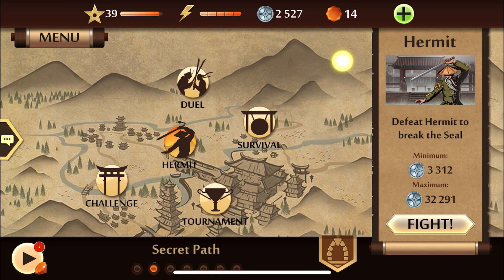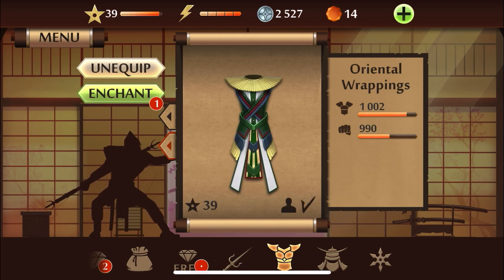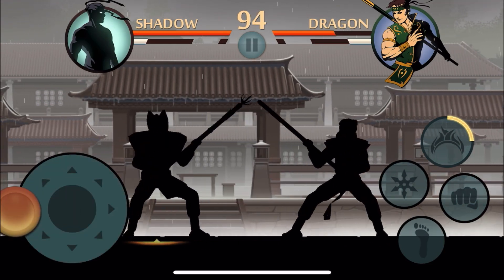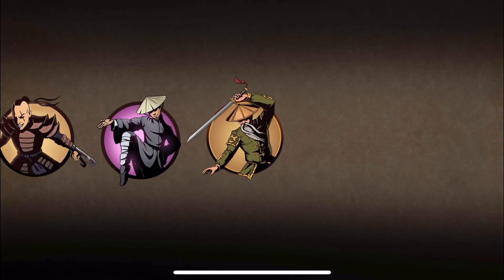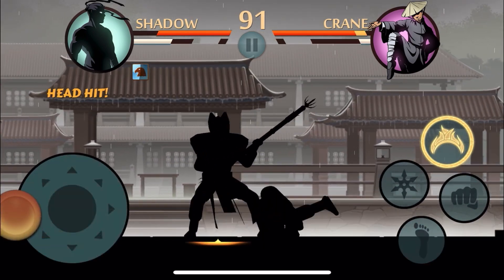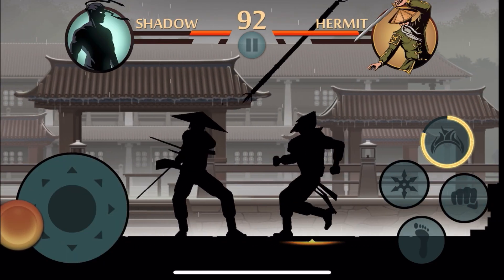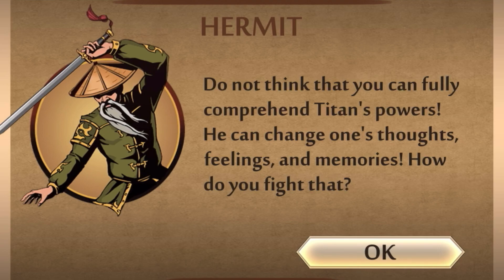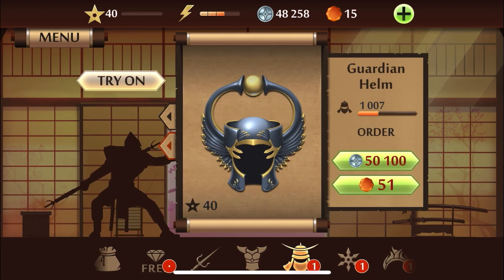A Foe that can control one’s thoughts, Feelings and Emotions? || Shadow Fight 2 -Part 23 (IOS)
I will continue uploading consistently once again.